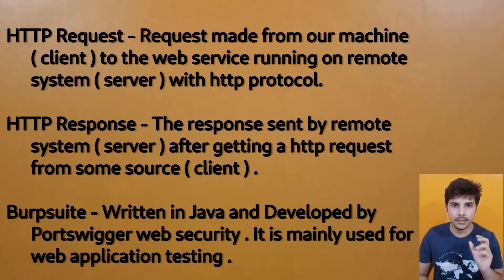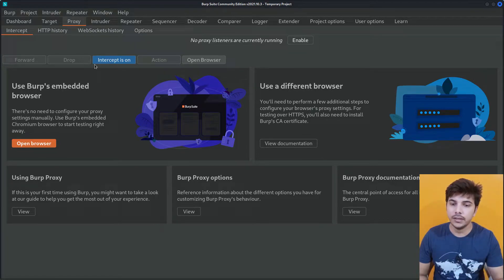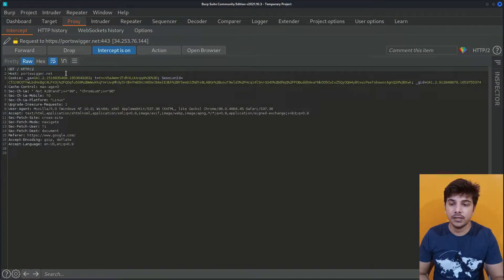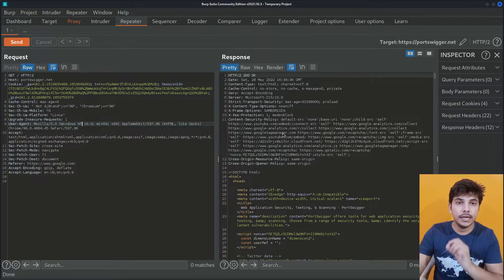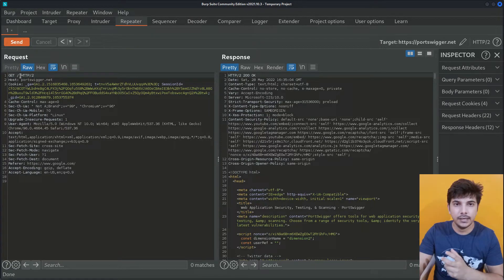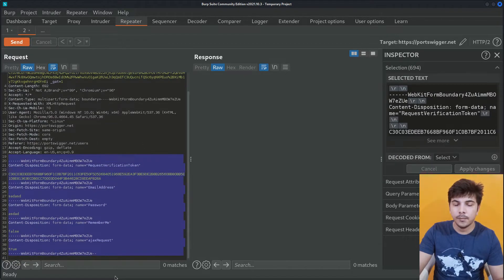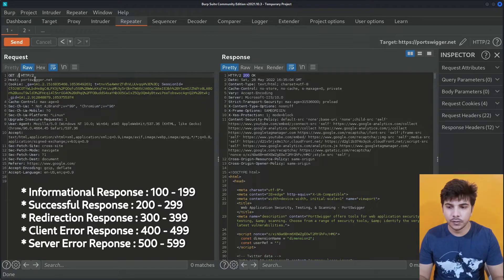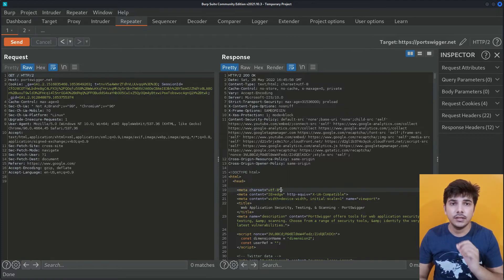Intercepting http Requests & Responses with Burpsuite | An Overview of HTTP request and response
Hello guys , this video is about understanding the process of intercepting http requests and response using burpsuite. Burpsuite is a web application testing tool that can be used to intercept requests. Along with that , I provided an overview of http requests and http response.
- Intercepting http requests
- Intercepting http response
- Overview of http requests
- Overview of  http responses
- http request method , request file path , request headers , request body
- http response headers , status code , status message , response body
- how http request looks like
- how http response looks like